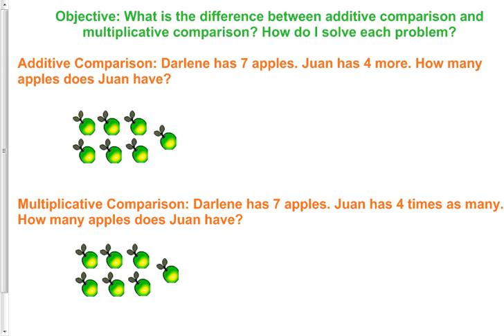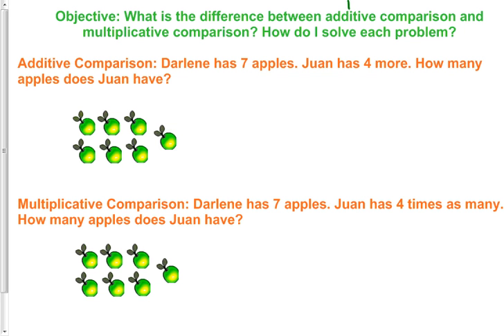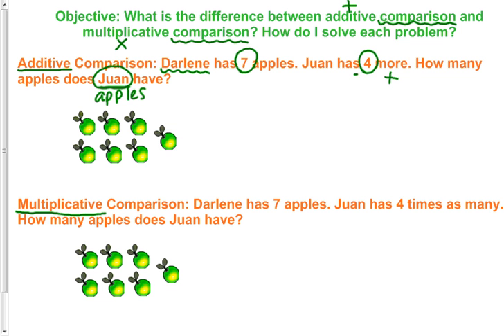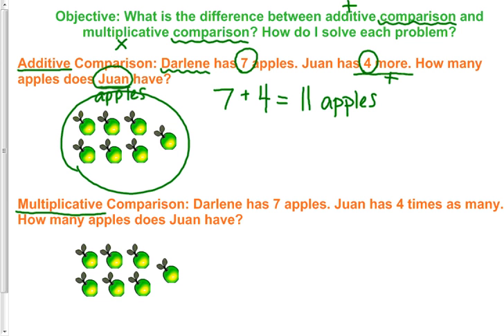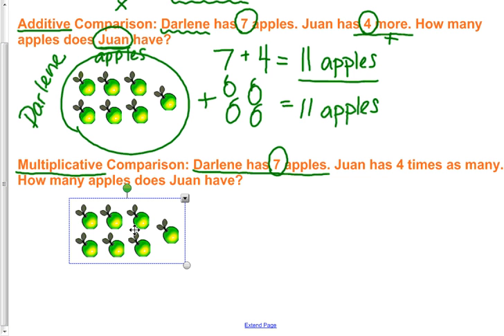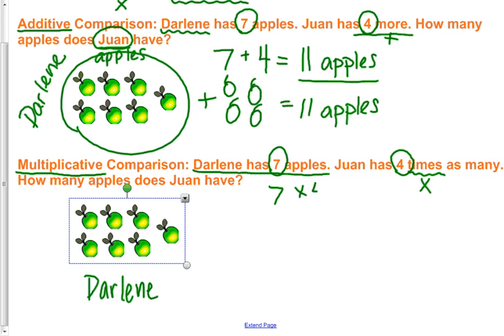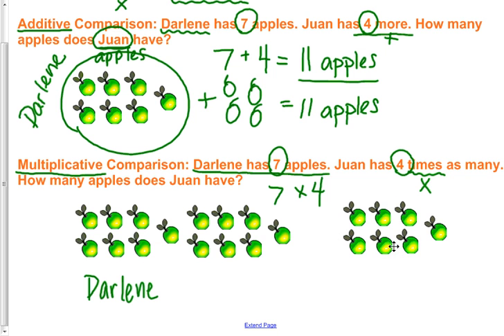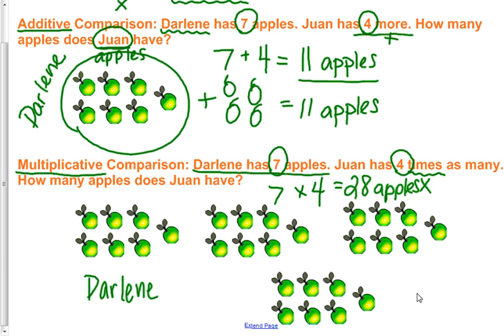Additive and Multiplicative Comparison Problems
I did not give you your note taking grid tonight. You may still watch and do your best with the note taking.  I will give you the note taking grid tomorrow.